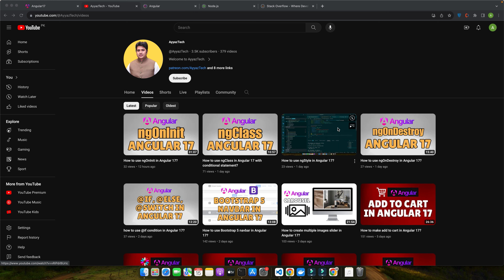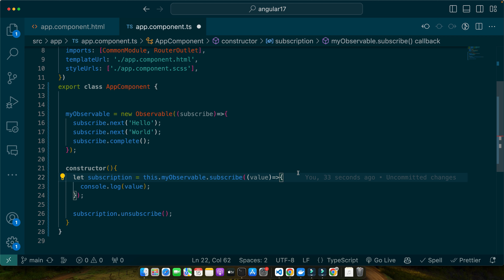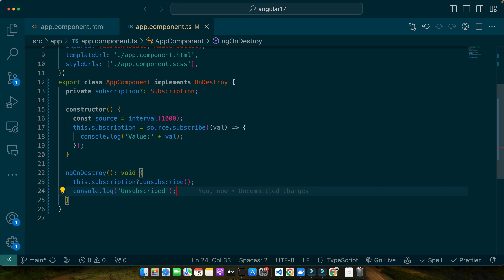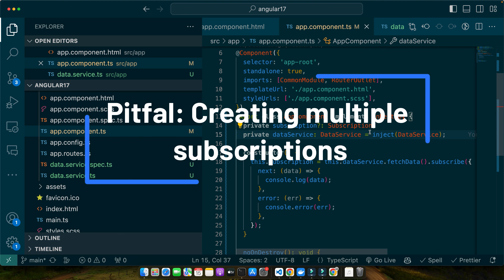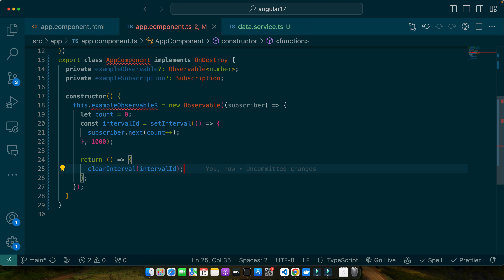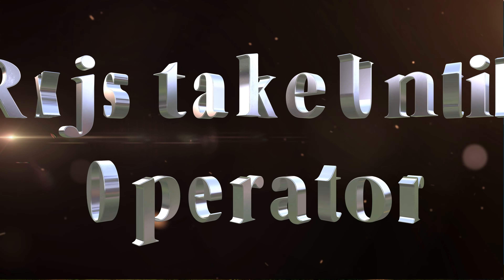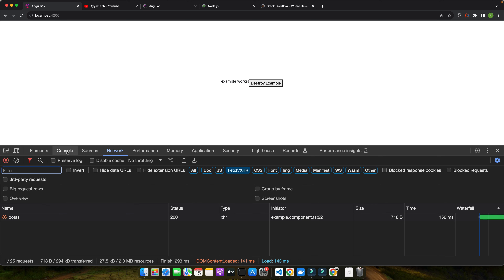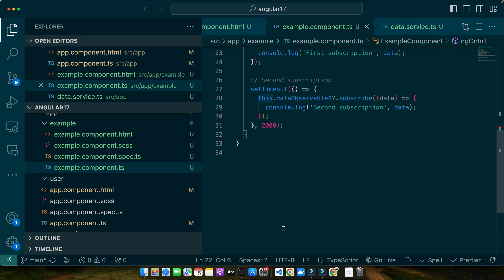How to unsubscribe observable in Angular 17?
Hostinger offers:
- Easy-to-use control panel
- 24/7 customer support
- 30-day money-back guarantee
- And more!

In this tutorial, I covered how to effectively manage observables in Angular 17, focusing on the importance of unsubscribing, best practices, advanced techniques, and performance considerations.

Chapters:
00:00:00 - Introduction to observables in angular 17
00:01:01 - Building a strong foundation with observables
00:04:00 - Setting up angular environment from scratch
00:07:32 - Practical examples of managing observables
00:17:00 - Best practices for managing observables
00:21:24 - Using higher order mapping operators
00:24:06 - Incorporating the share replay operator
00:26:55 - Managing subscriptions in services
00:28:29 - Implementing error handling strategies
00:29:33 - Performance considerations and techniques